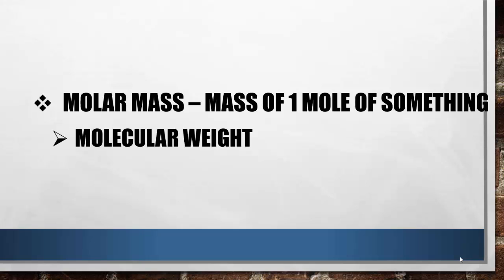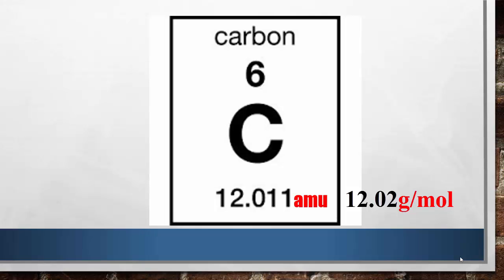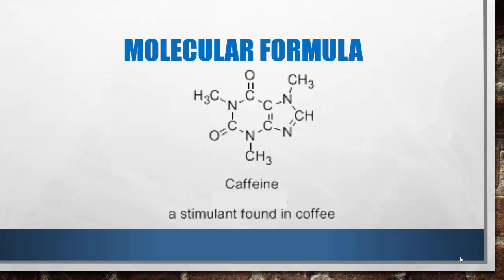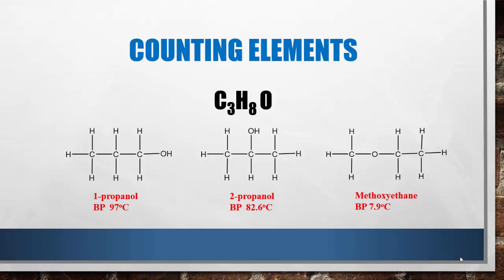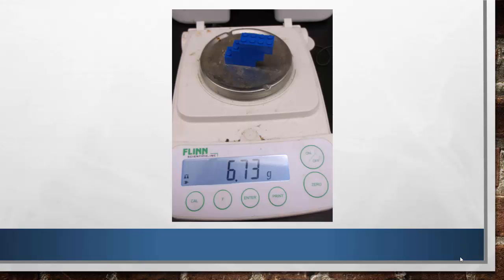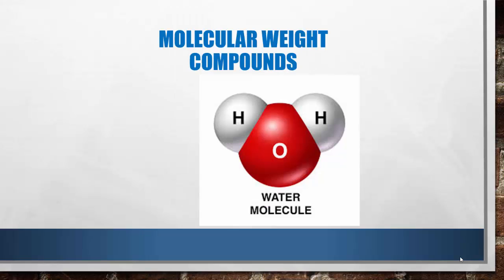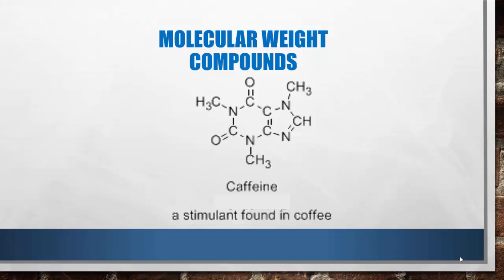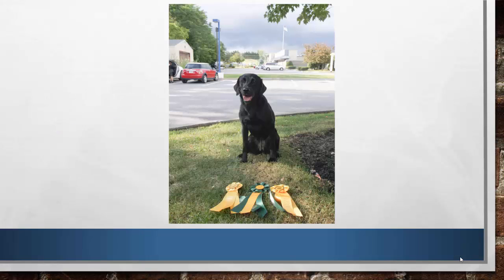8.6 - Molecular Formula and Molecular Weight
A brief interlude to explain molecular weight, molar mass, formula weight before finishing up with the mole